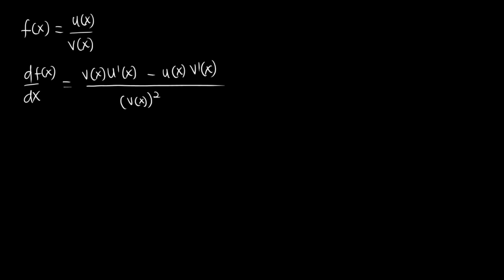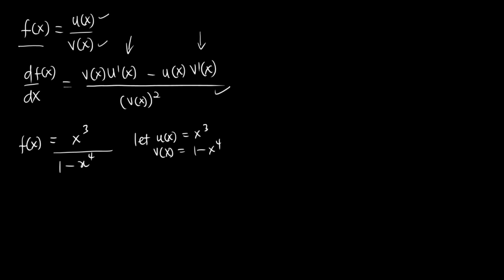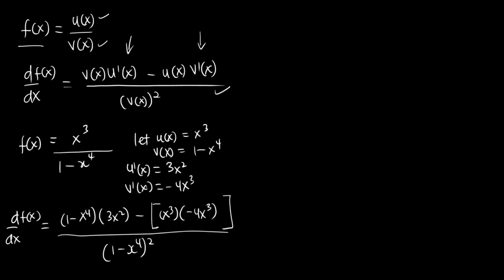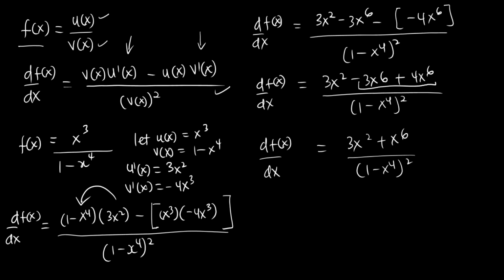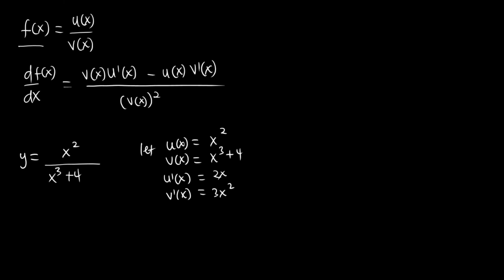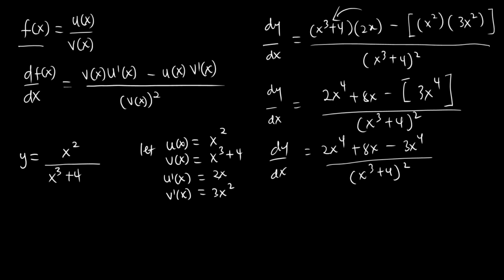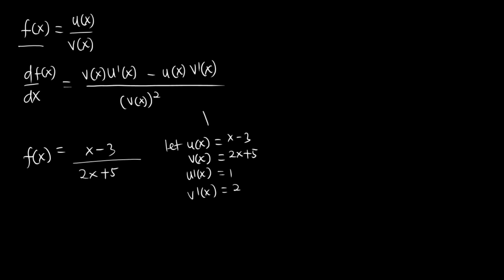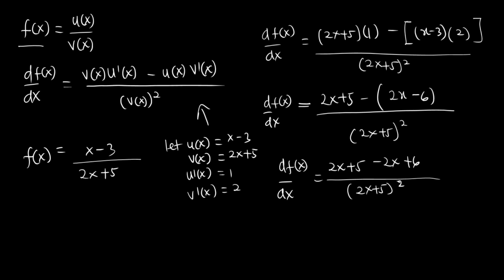Learn how to use the Quotient Rule